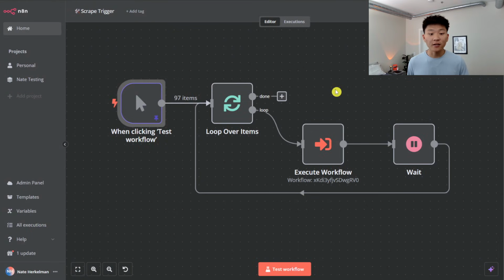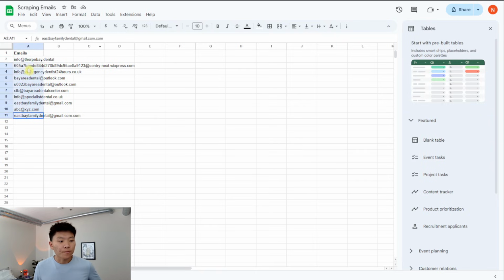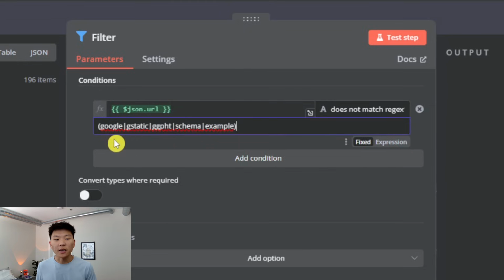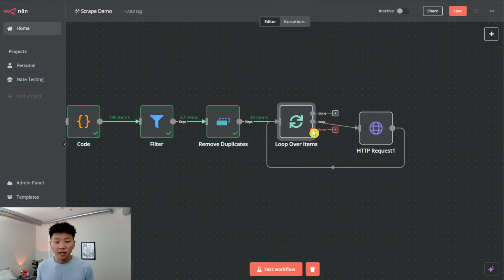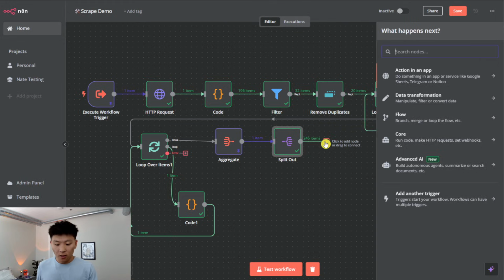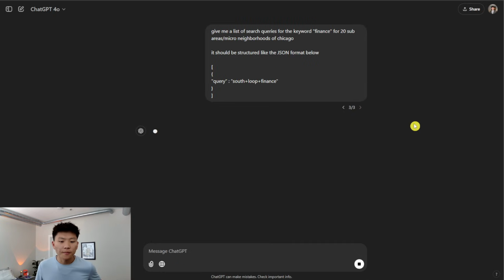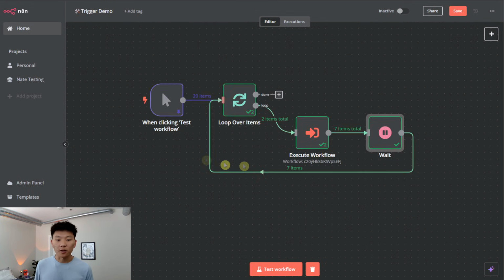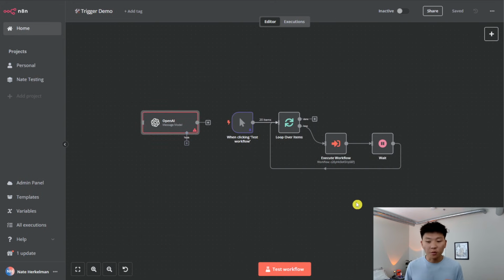Step by Step: Scrape UNLIMITED Emails for FREE with n8n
📌 Join my free Skool community for access to the template, custom prompts, and JavaScript functions used in this video! 👇

🚀 Want to scrape unlimited emails from Google Maps for FREE without worrying about API credits?

In this video, I’ll show you exactly how to do it using n8n! 🔍 From setting up the workflow to automating the entire process, I’ll guide you step-by-step to feed in custom searches, scrape the data, and optimize it. 📊 Finally, we’ll send everything straight to Google Sheets for easy access!

TIMESTAMPS
00:00 Demo
02:36 How to Download This Workflow
02:57 How it Works
05:57 HTTP Request #1
07:00 Code Extract #1
07:32 Filtering Out Bad Domains
09:36 Removing Duplicates #1
10:10 HTTP Request #2
12:41 Code Extract #2
14:34 Organizing Email Data for Sheets
17:41 Creating Trigger Workflow
20:36 Testing & Live Troubleshooting